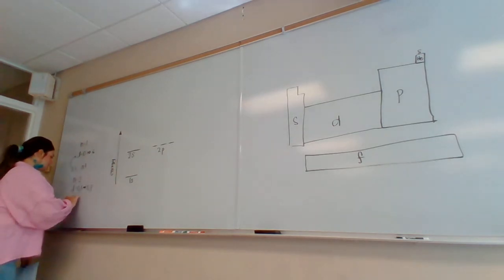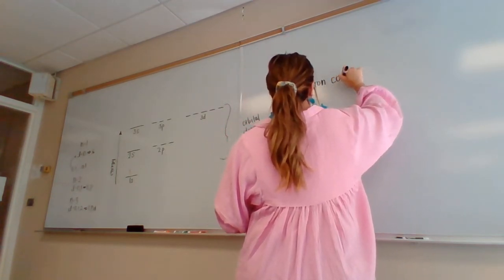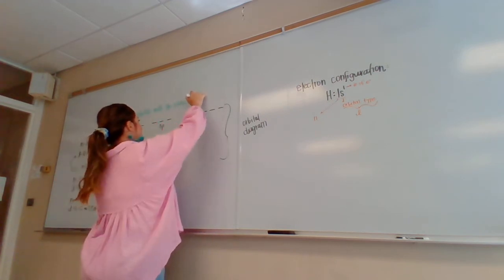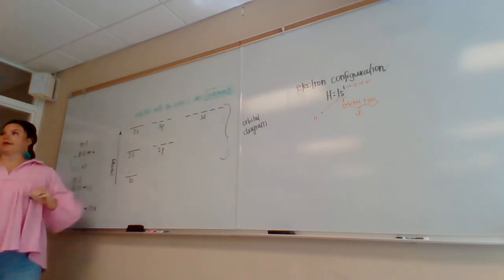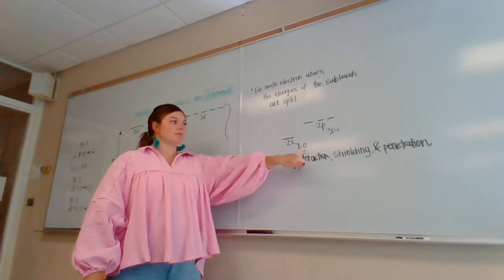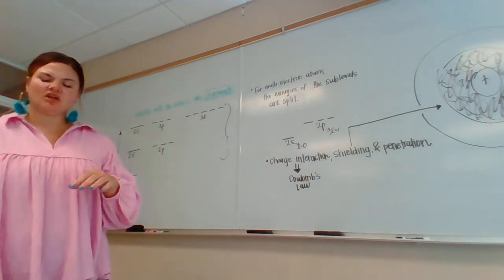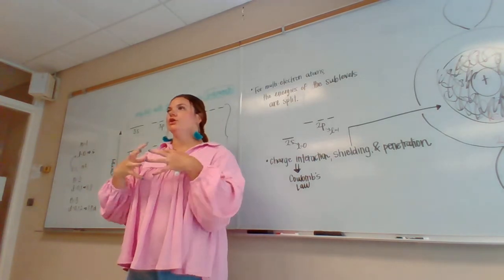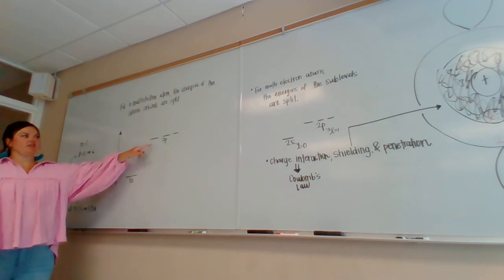Ch 3 Part 1